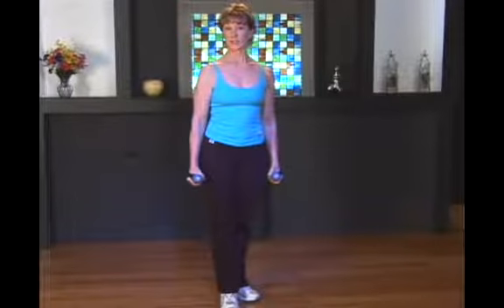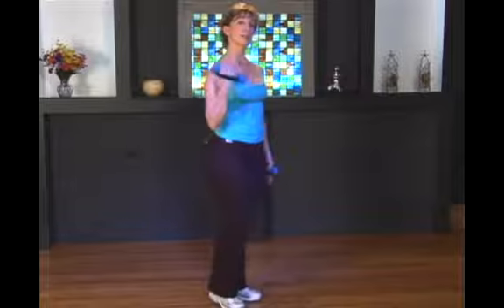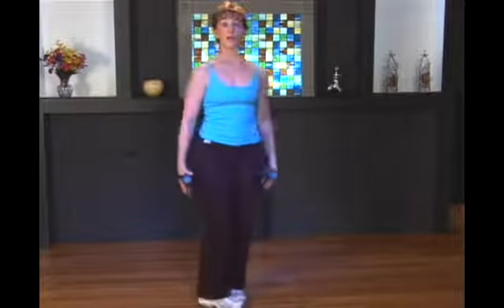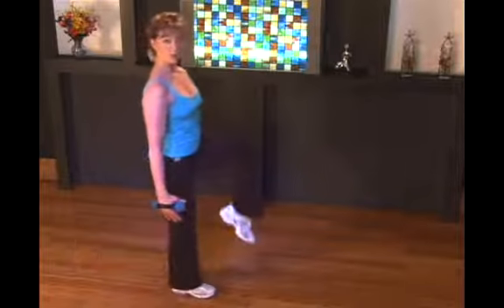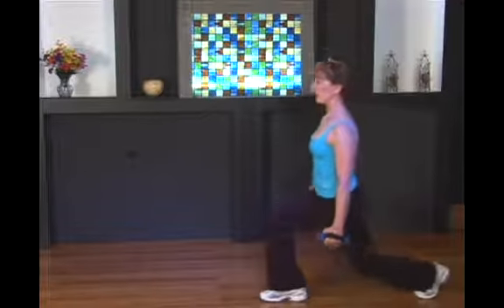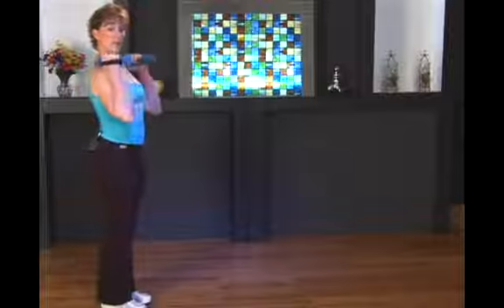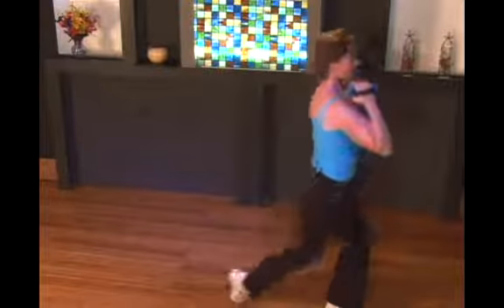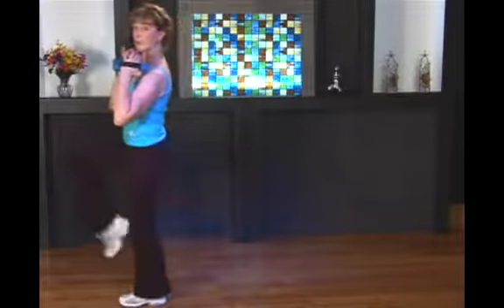How to Do Lunge Crane Exercises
How to Do Lunge Crane Exercises. Part of the series: How to Do Leg Exercises. Increase the intensity of walking lunges by adding a crane position. Learn how this simple lower body exercise can help you get lean, sexy legs in this free fitness video on hot leg exercises.